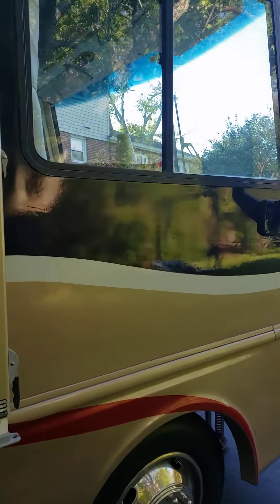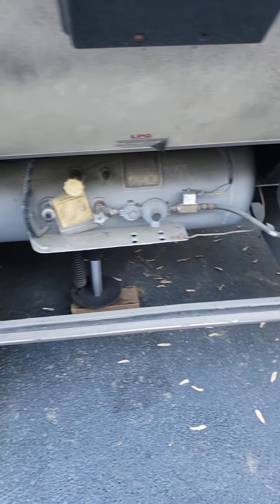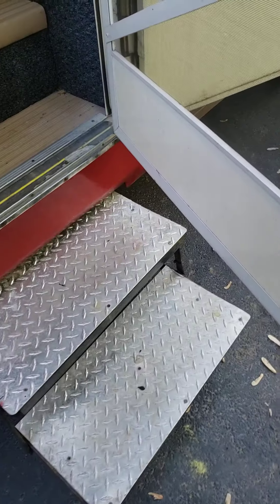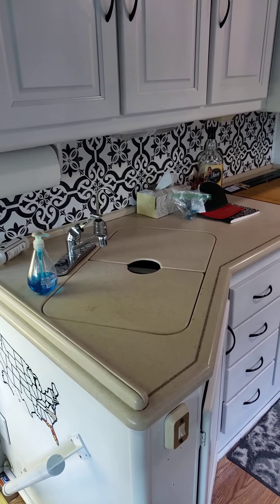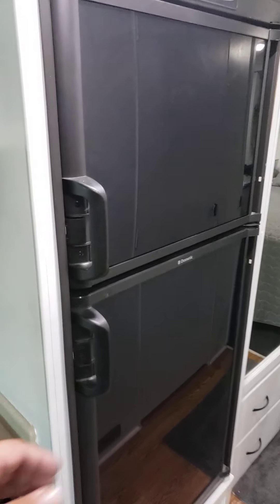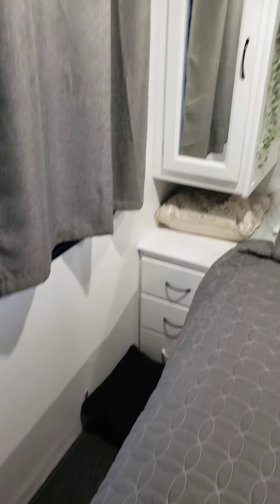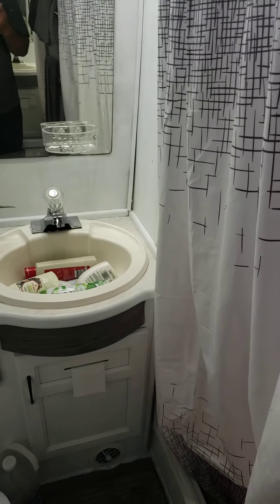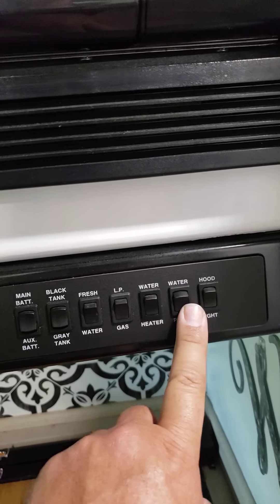1999 Fleetwood Southwind 32v for sale